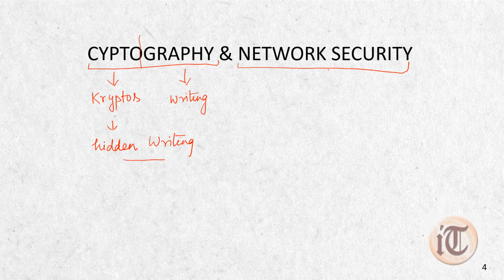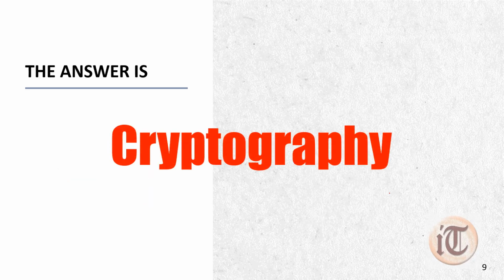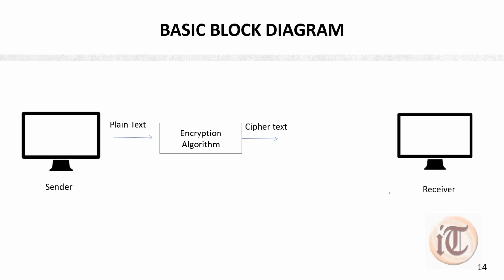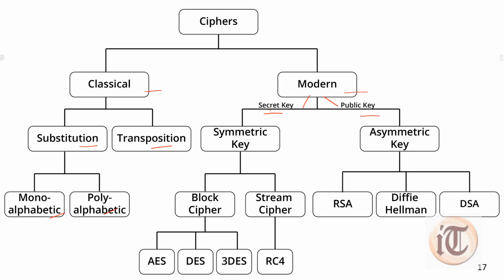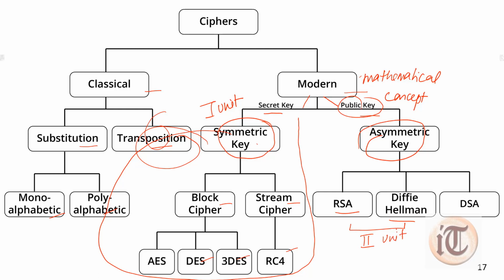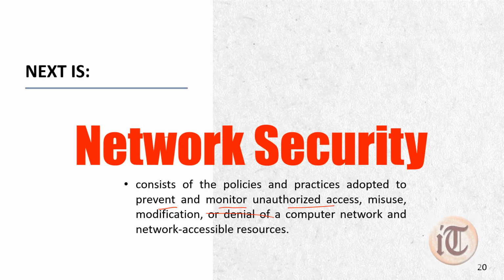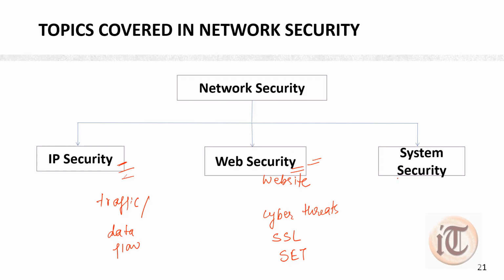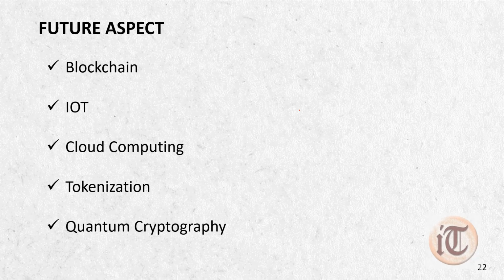1. Introduction to Syllabus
This video explain the whole syllabus of Cryptography & Network security, real life areas where it is used, its application.

Thanks...Keep Supporting !!